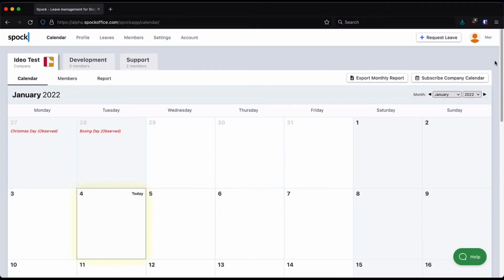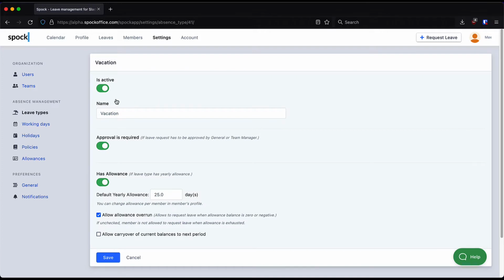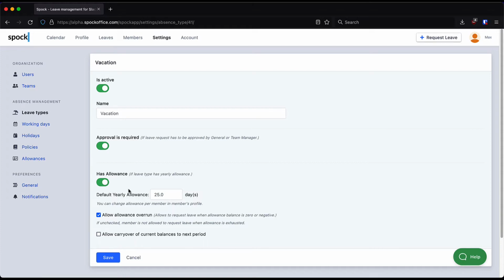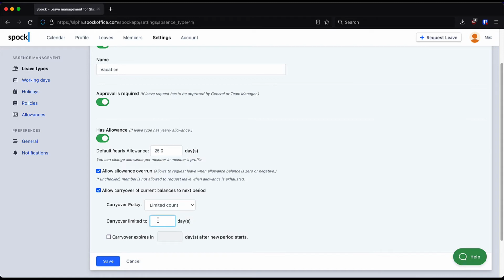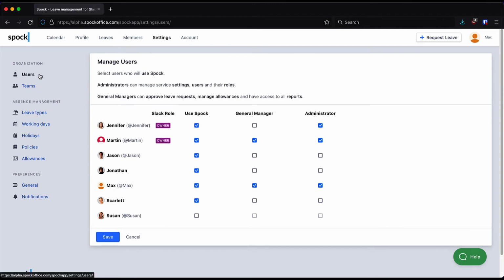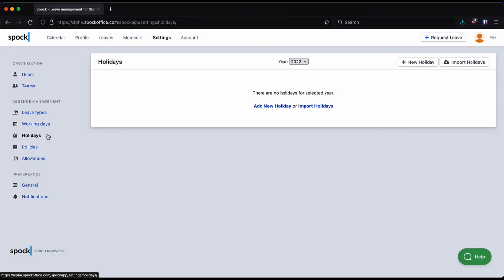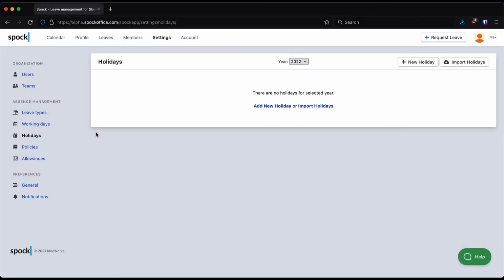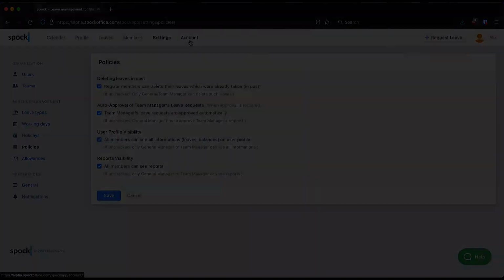Getting Started With Spock: Pt. 2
This tutorial will show you everything you need to use the Spock dashboard.